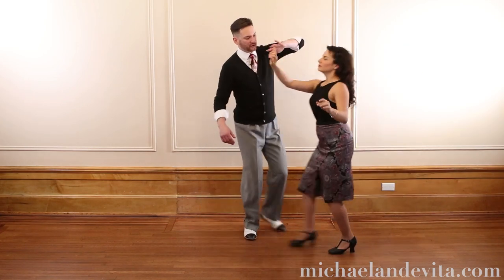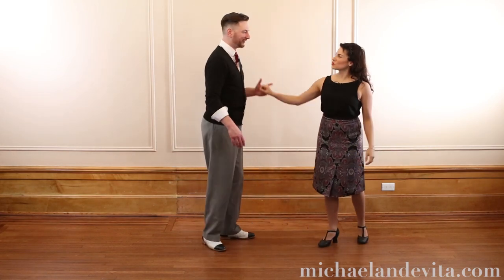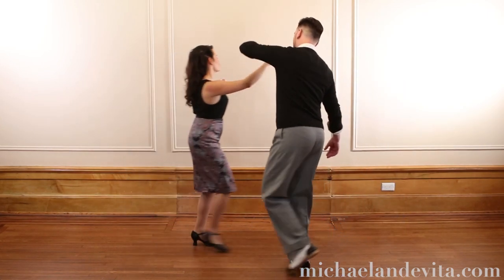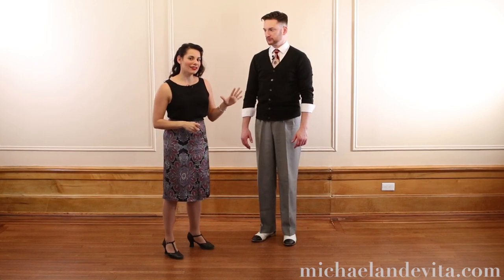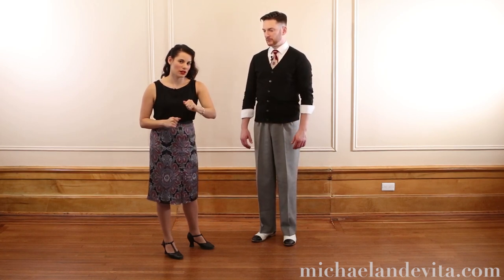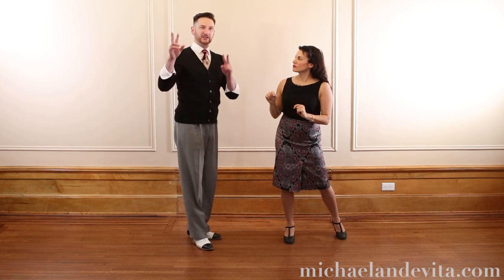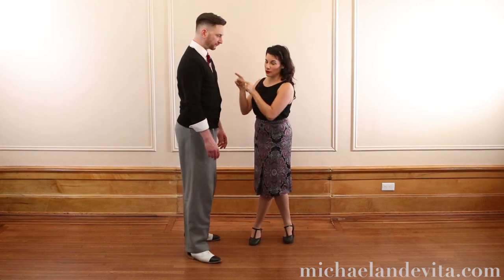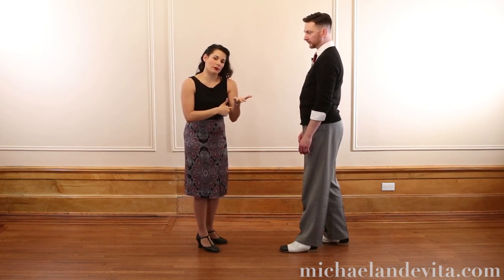Michael and Evita teach a Right Side Pass With a Yo-Yo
This is a fun 8-count swing dance variation that combines a basic right side pass with what we're calling a "Yo-yo." The yo-yo idea is a great variation to spice up many Lindy patterns, and this one is sure to challenge your Lead/Follow technique.
Looking for more Top-Tier Lindy Hop & Jazz Content You Won’t Get Anywhere Else - at the Best Price? Check out Michael Jagger & Evita Arce's online Swing Dance platform, Syncopated City!

Trusted by hundreds of social dancers and scene leaders alike!